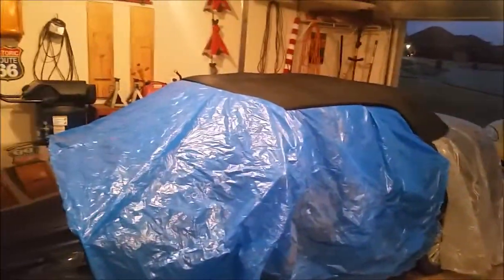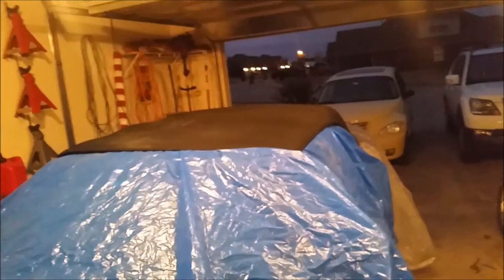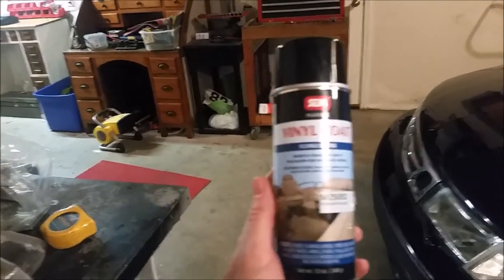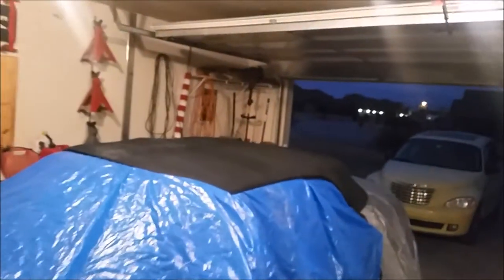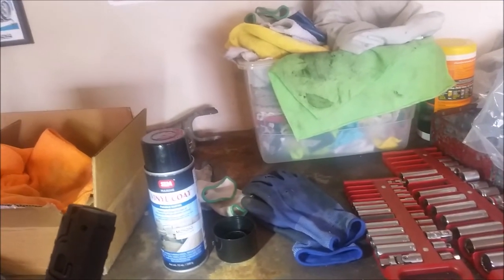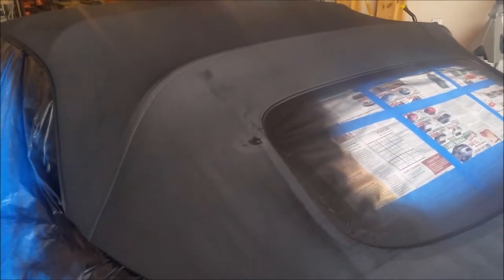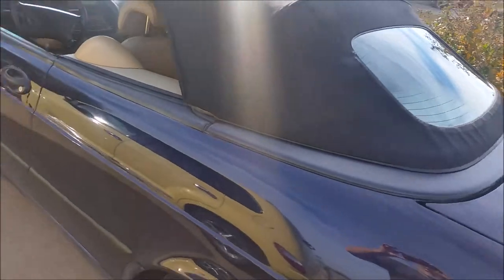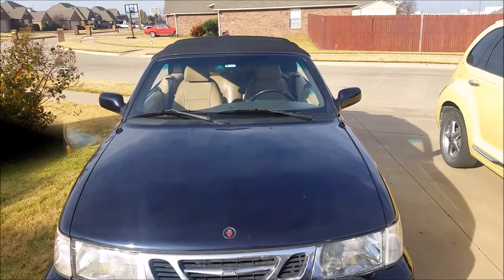S1E1.14 Saab 9-3 Soft Top Painting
Saab 9-3 soft top stained & faded.